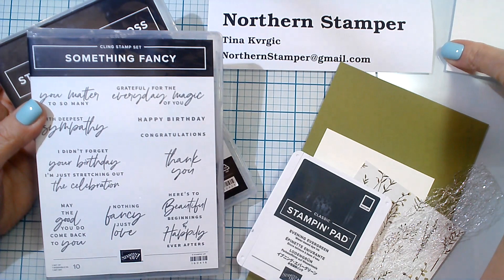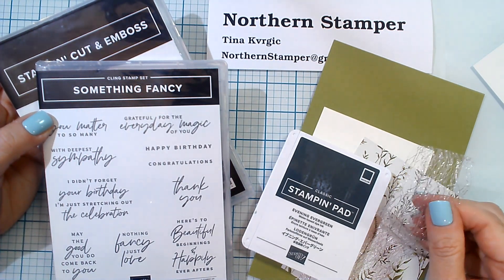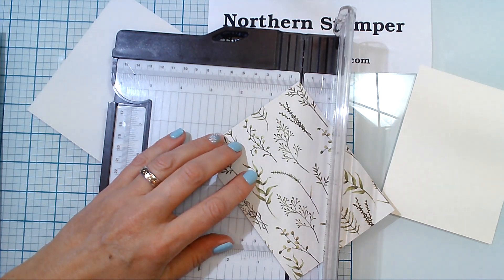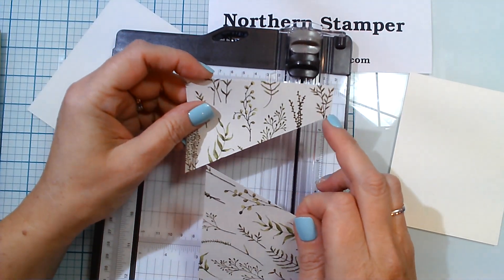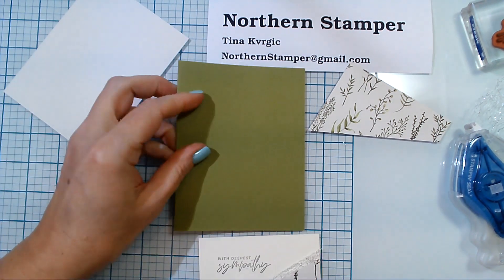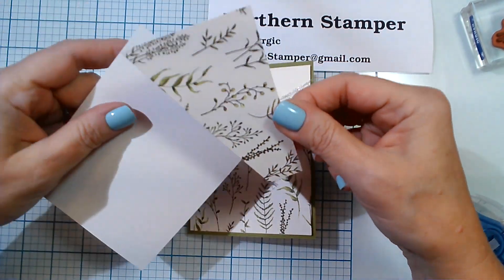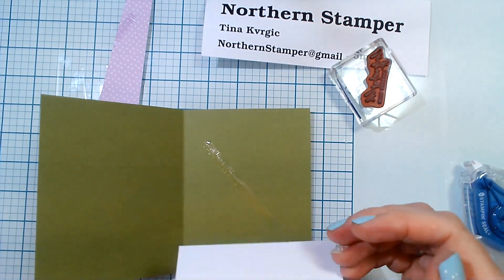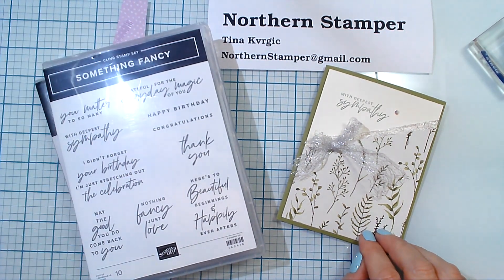Take-A-Way Tuesday with Northern Stamper for Feb 21st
Want a copy of the catalogues and are in Canada, then just leave me a comment or drop me an email at and I will get one posted out to you directly.

Don't miss out of tips, ideas and more!